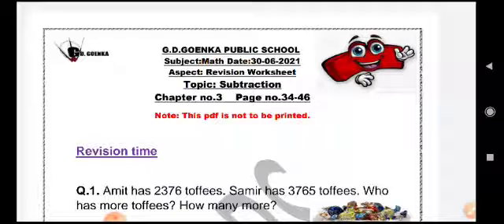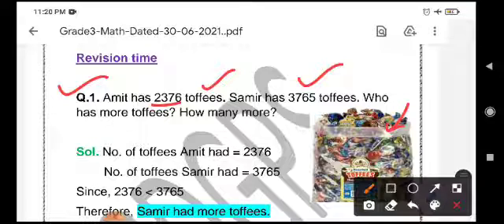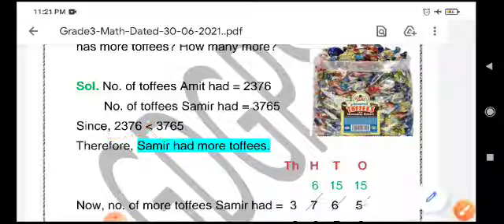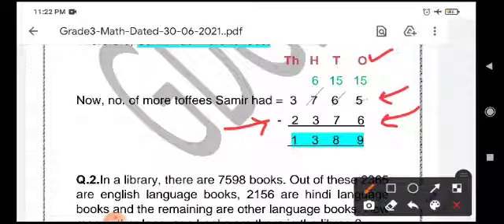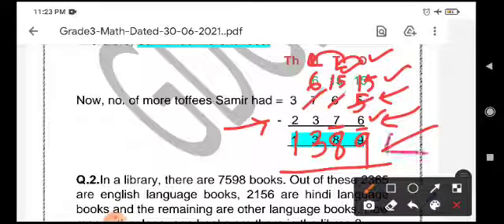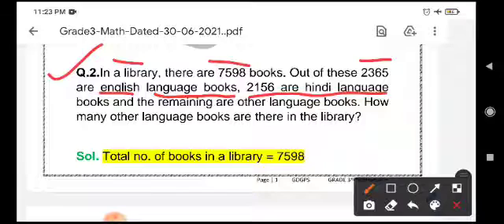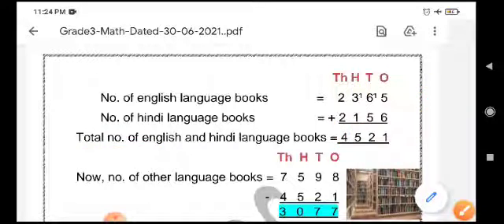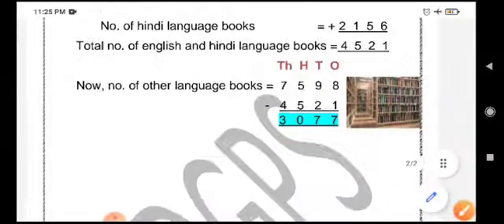Grade 3 Math Dated 30 06 2021